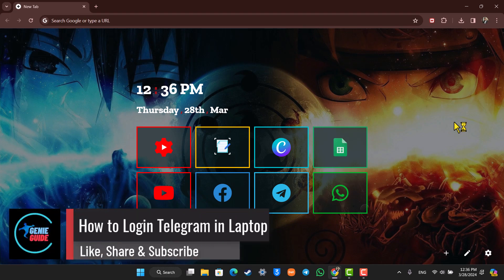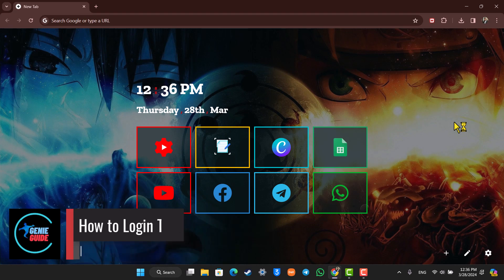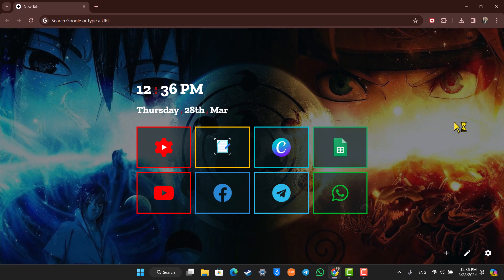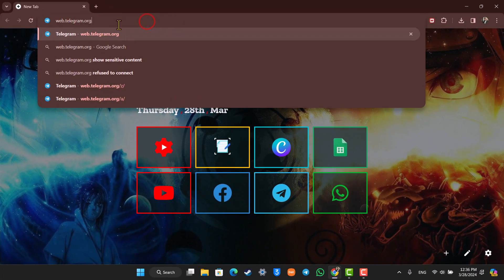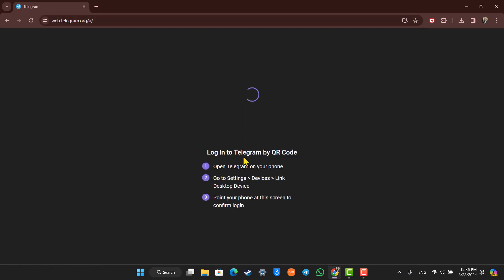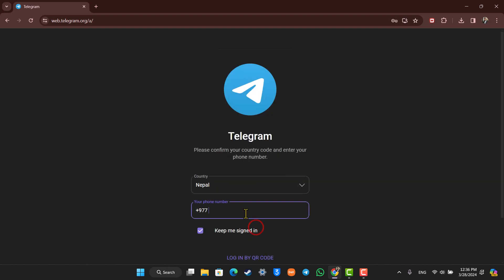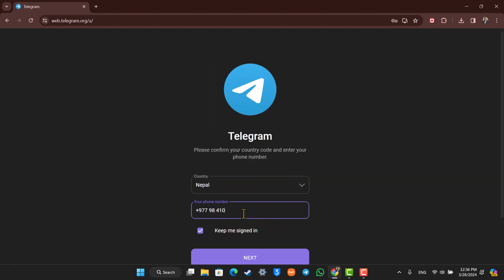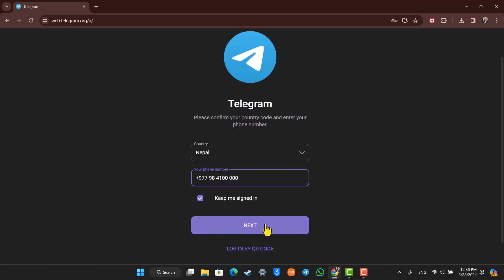How To Login Telegram In Laptop !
In this video, I will show you how to login to Telegram in laptop.

~ Chapters:
0:00 Introduction
0:10 Login Telegram In Laptop
0:52 Conclusion